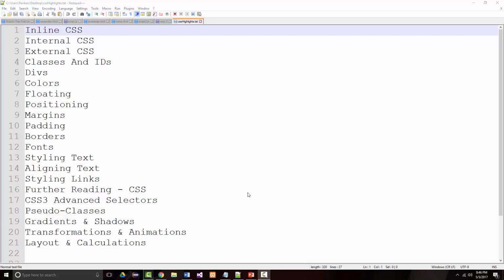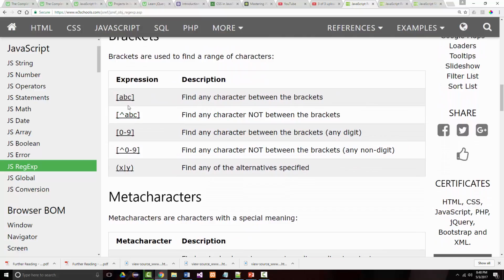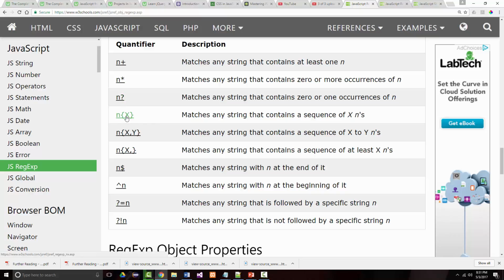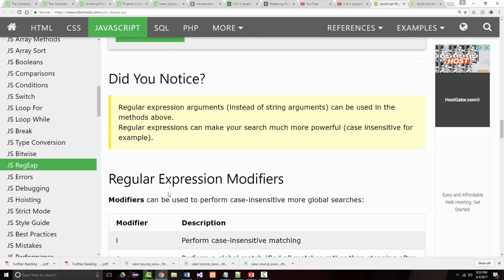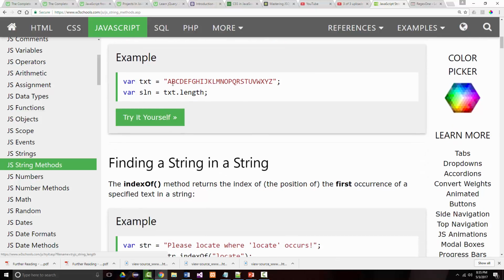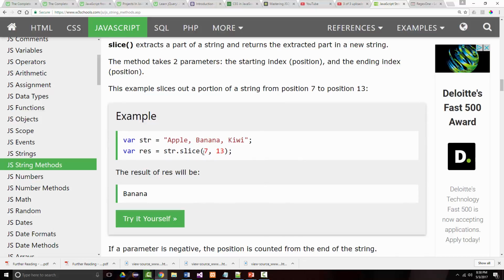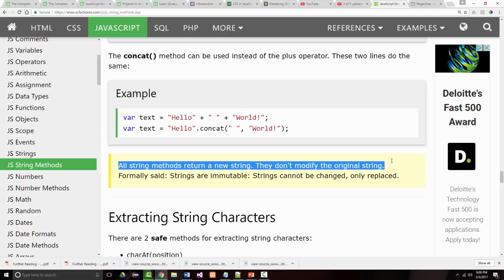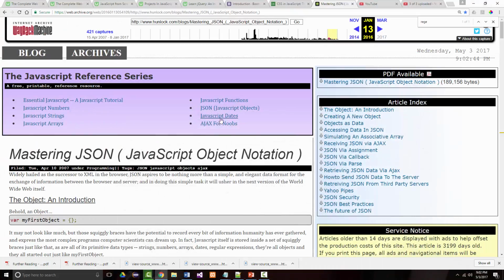VG - JavaScript PowerPoints - Chapter08 - Part02